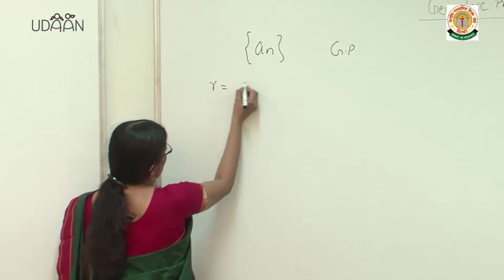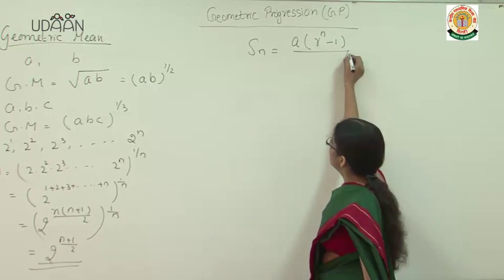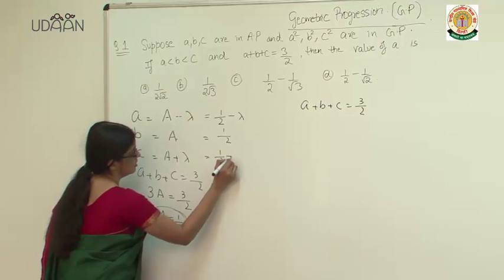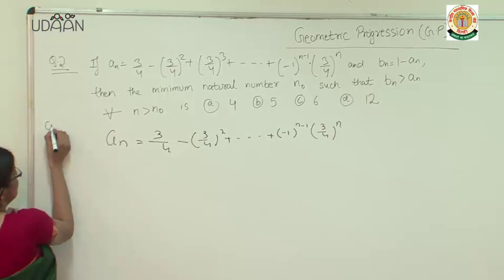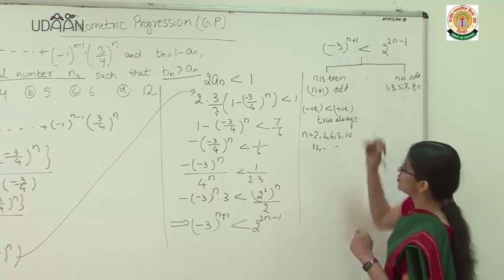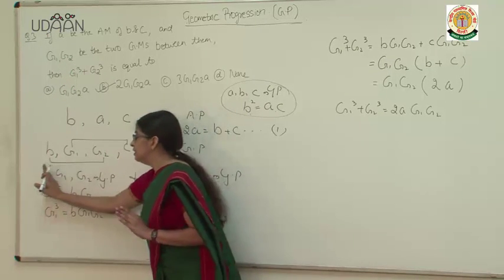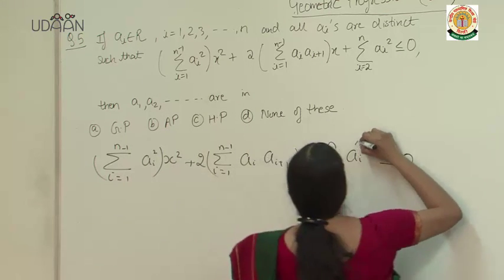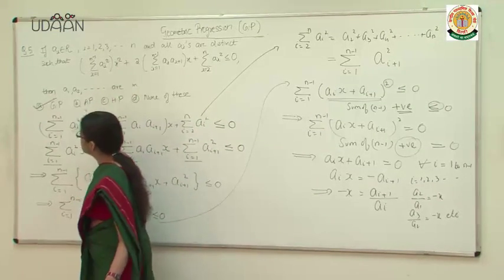Lecture:Sequences and Series II